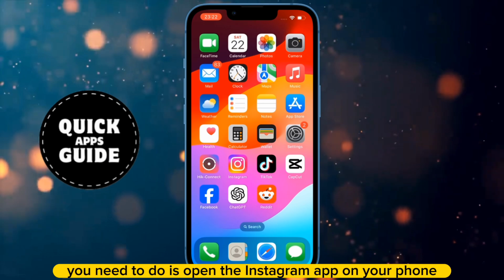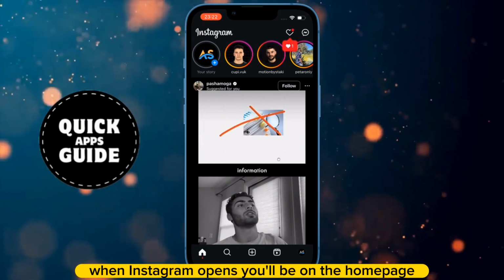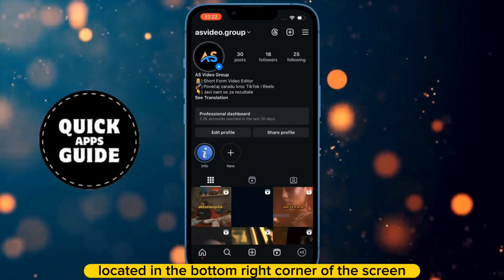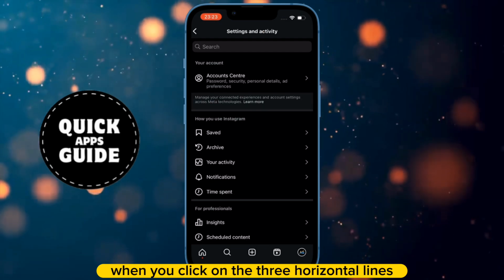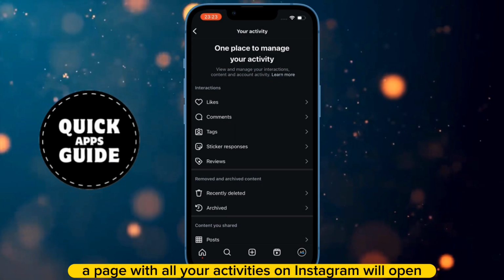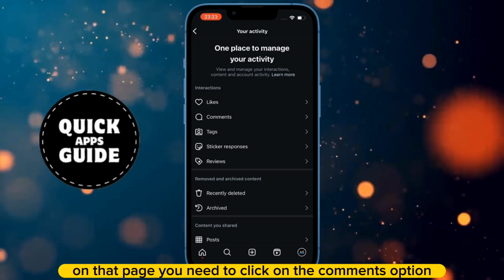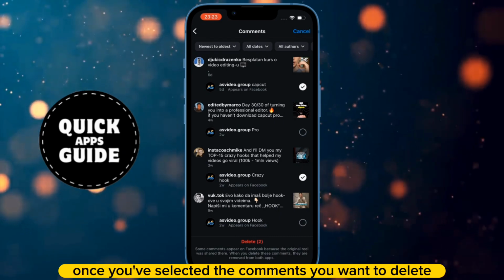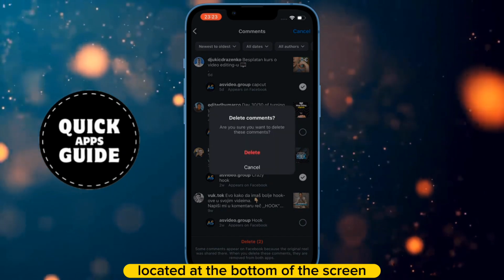How to Delete Your Comments On Instagram | Instagram Tutorial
Accidentally posted a comment on Instagram and want to remove it? In this quick and easy tutorial, we’ll show you how to delete your comments on Instagram, whether they’re on your own posts or someone else’s.